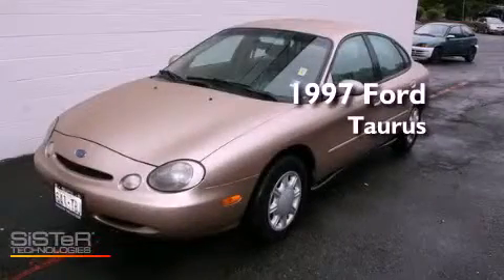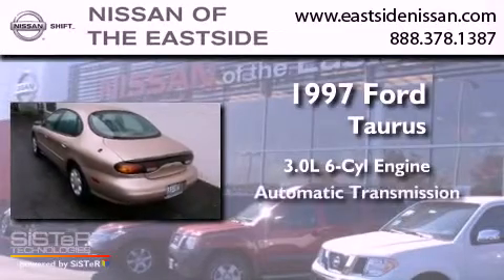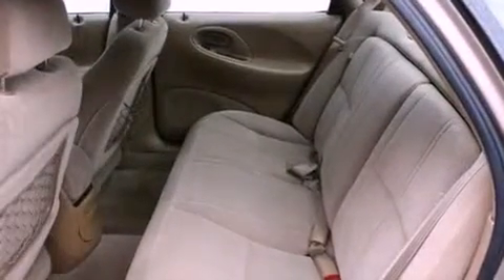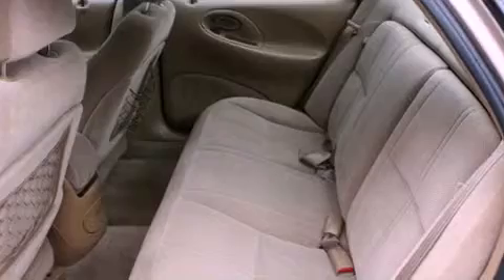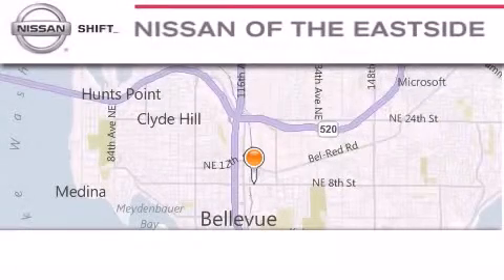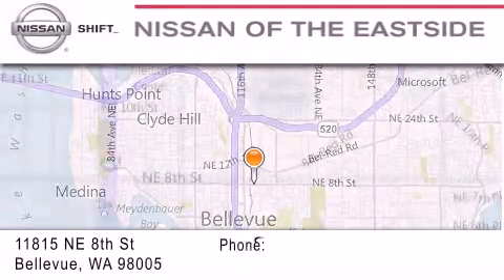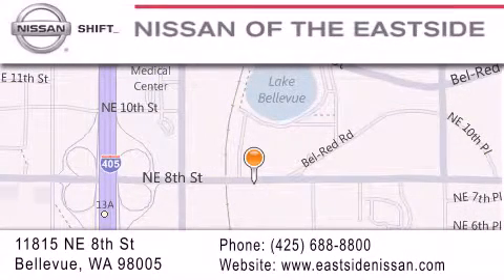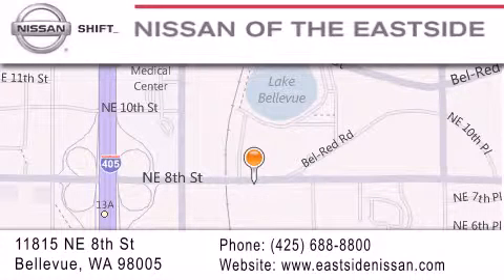1997 Ford Taurus Bellevue WA 98004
Year : 1997
 Make : Ford
 Model : Taurus
 Engine : 3.0L V6 EFI
 Trans . : Automatic
 Exterior : Gold

 Interior : Beige
 Stock : P1759A

 1997 Ford Taurus Bellevue WA